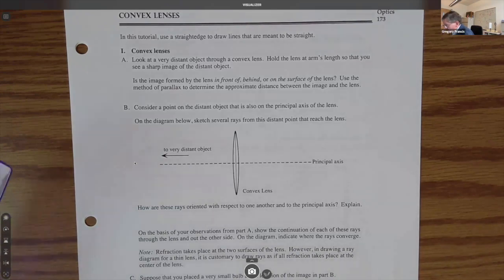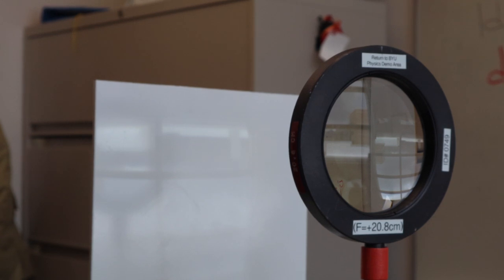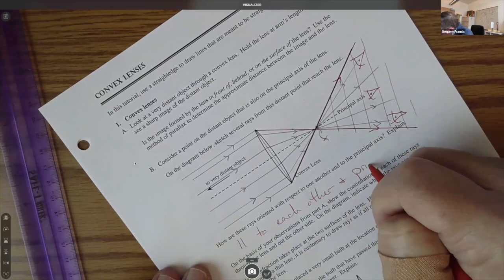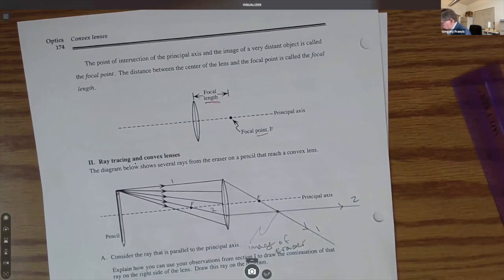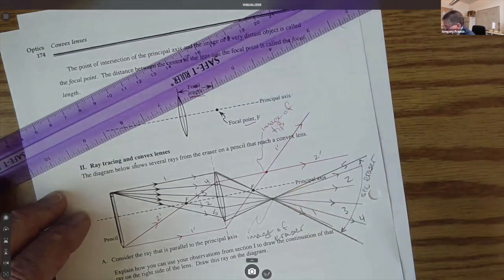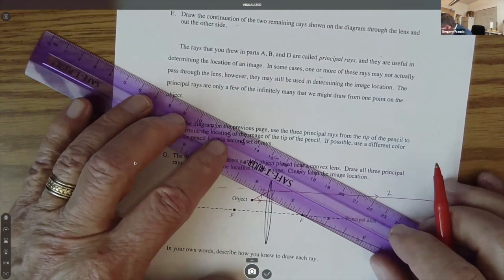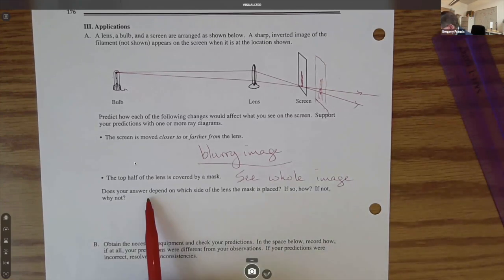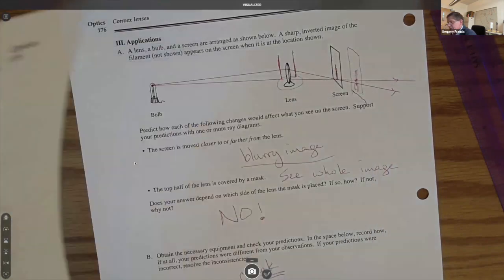Tutorial 12 Convex Lenses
More practice with ray tracing.